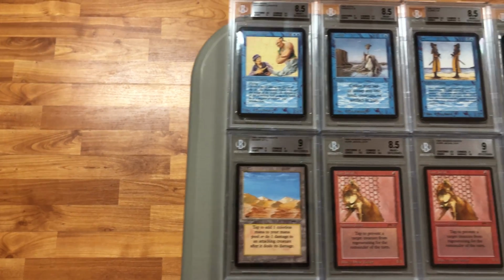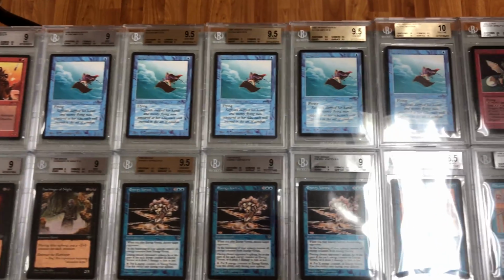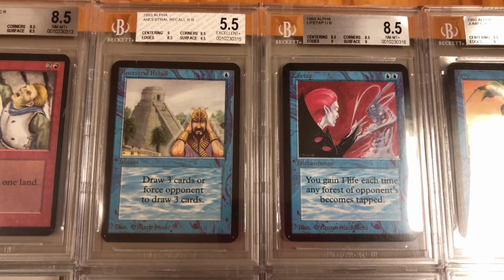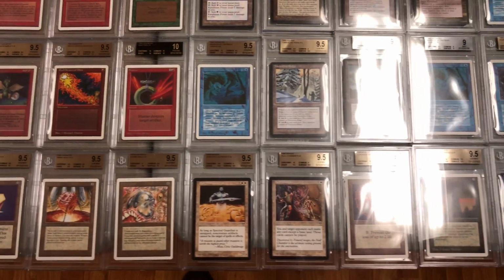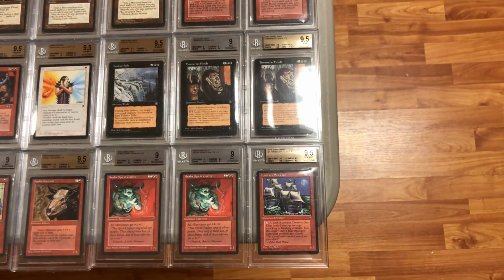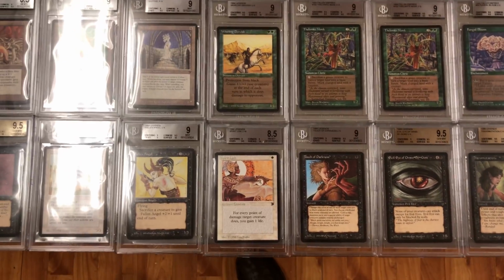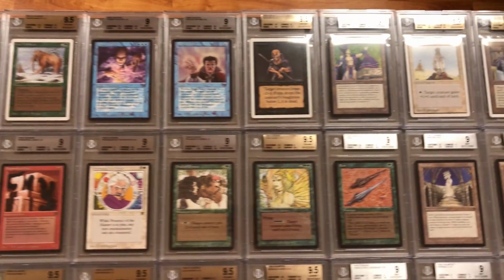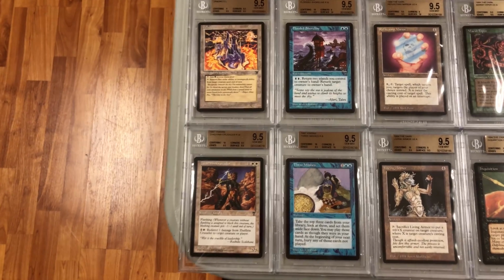New @ ABU: Episode 6: BGS Graded Magic Cards Shipment 4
View the results from our final shipment of Magic Cards from our recent submission to BGS. Visit abugames.com for all things Magic.